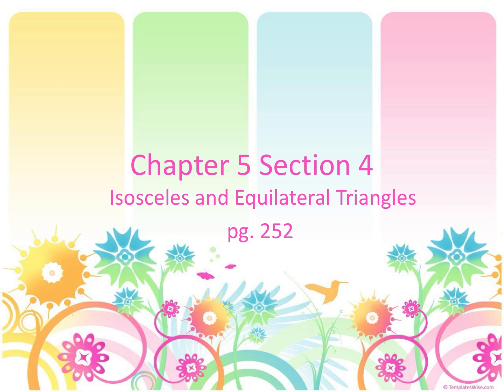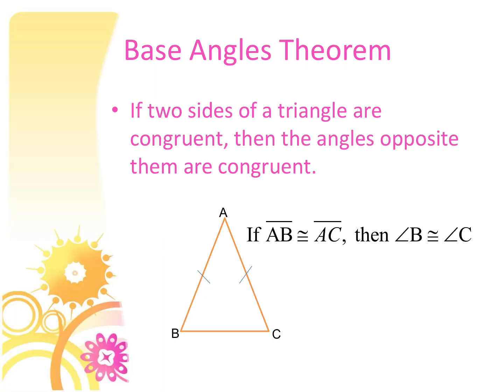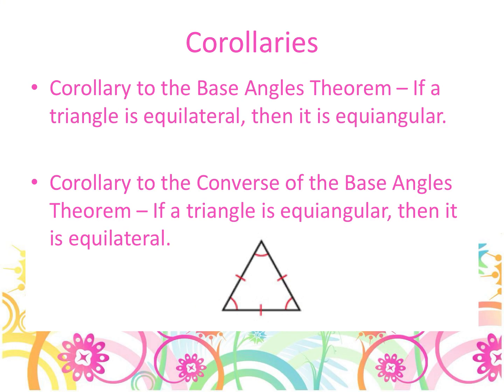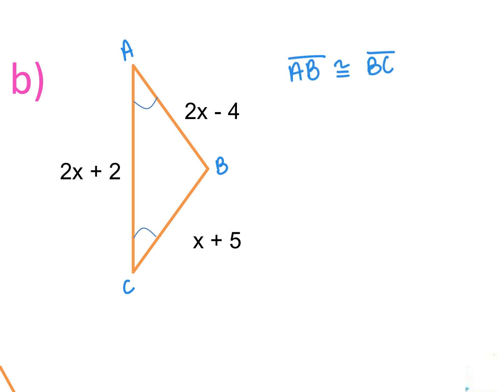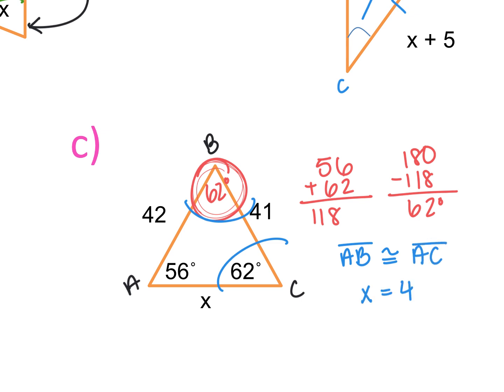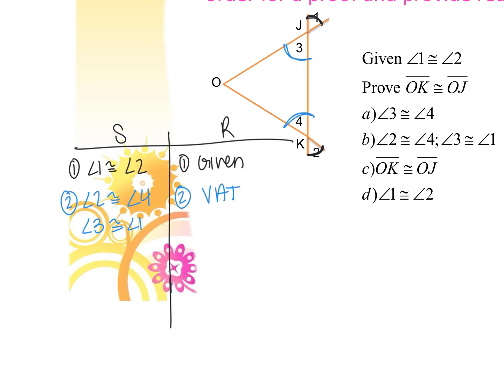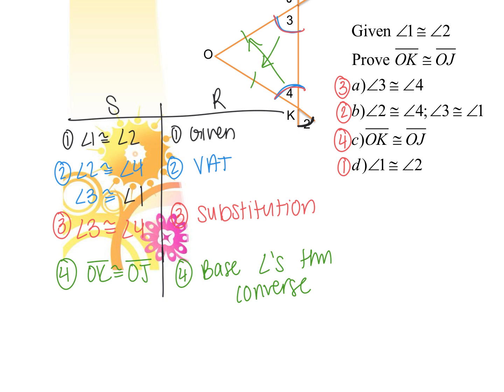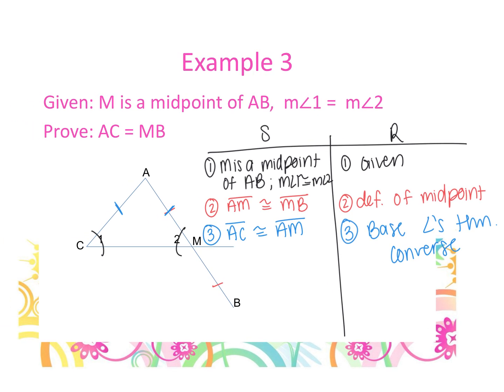5.4 Isosceles and Equilateral Triangles